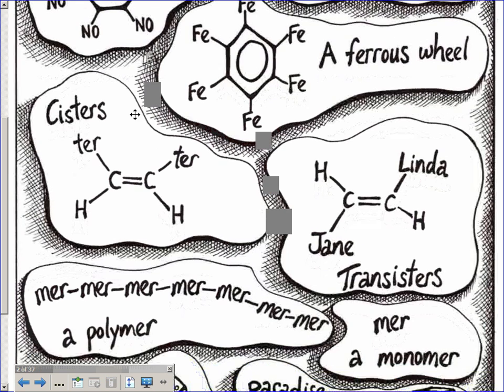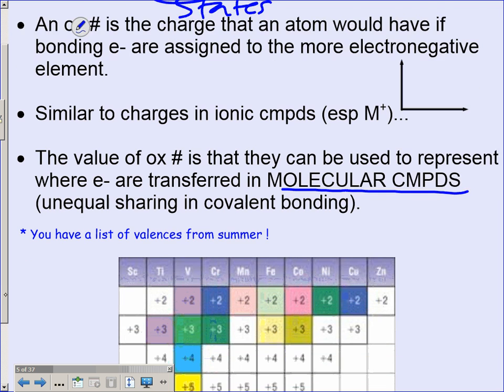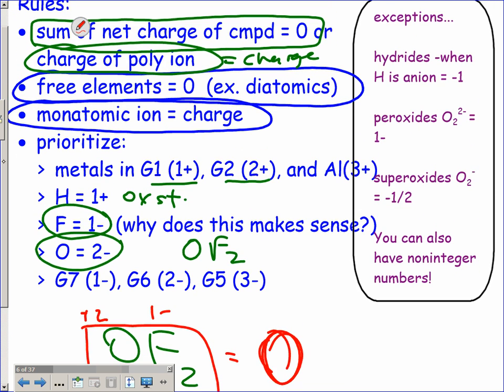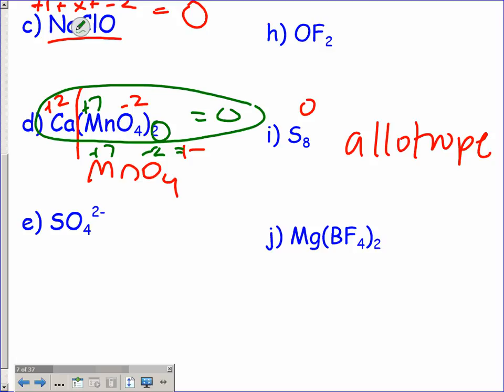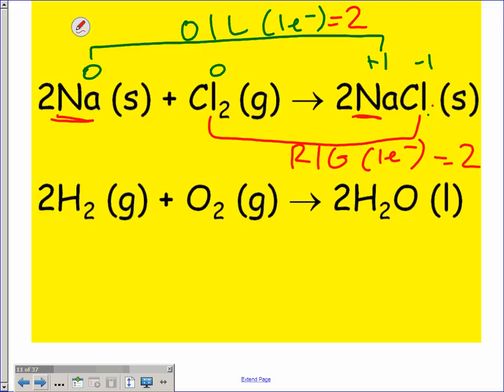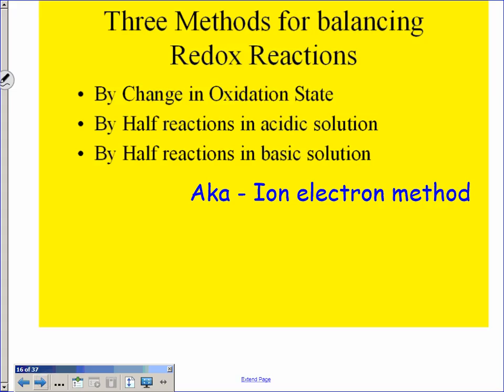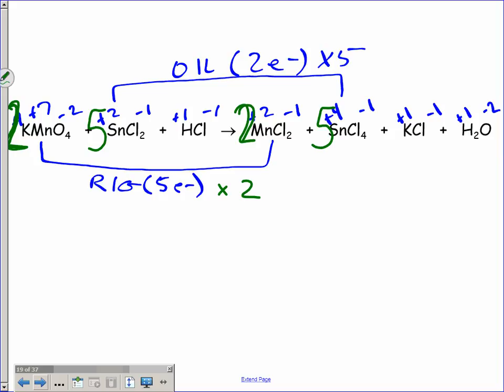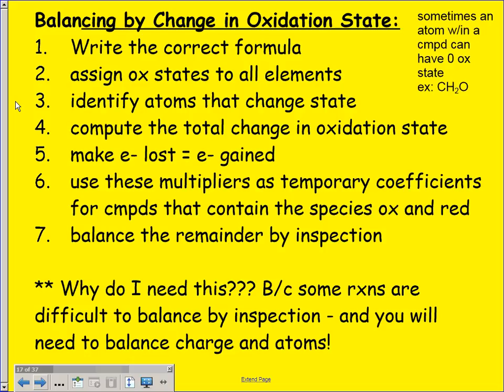AP Chem Intro to Redox Balancing